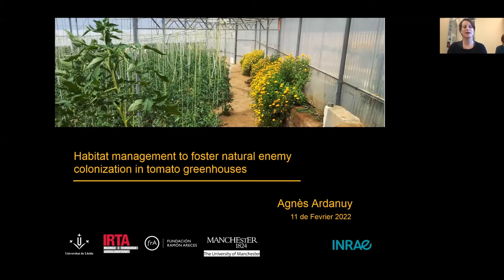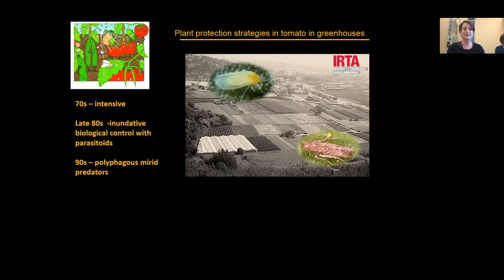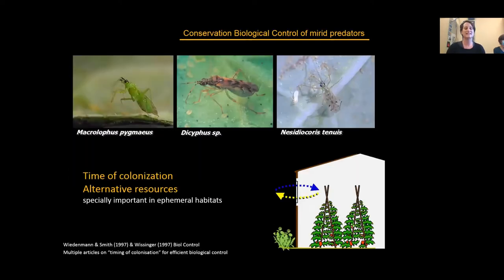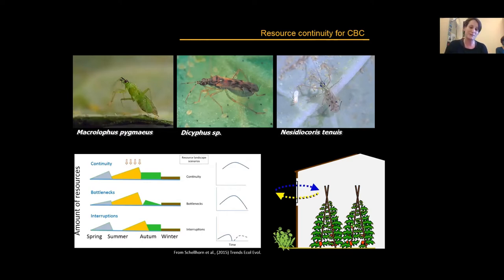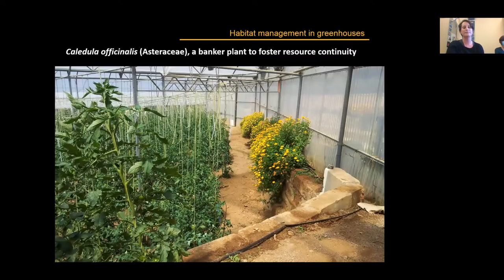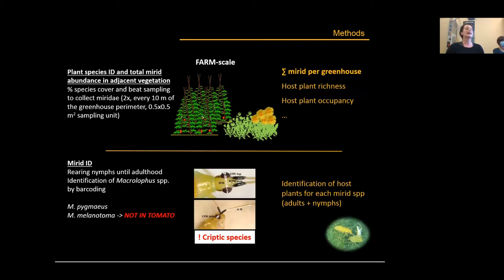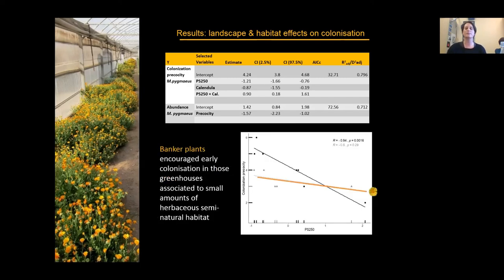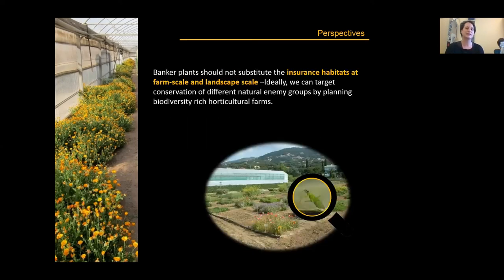Agnes Ardanuy (post-doctorante, UMR Dynafor): Habitat management to foster natural enemy ...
Habitat management to foster natural enemy colonization in tomato greenhouses

Par Agnes Ardanuy-Gabarra (post-doctorante, UMR Dynafor).

Conservation biological control (CBC) involves manipulation of the environment to promote natural enemy populations and to increase their effectiveness in controlling crop pests. CBC is particularly challenging in the case of annual crops as it requires natural enemies to successively disperse between crops and alternative habitats following a seasonal cycle. Here I will present a recent published paper showing how landscape composition influences early colonization and establishment of a key natural enemy in tomato greenhouses, and how active habitat management can be used as a compensatory strategy in those greenhouses with delayed spontaneous colonisation by natural enemies.

[Ardanuy, A., Figueras, M., Matas, M. et al. (2021). Banker plants and landscape composition influence colonisation precocity of tomato greenhouses by mirid predators. Journal of Pest Science.